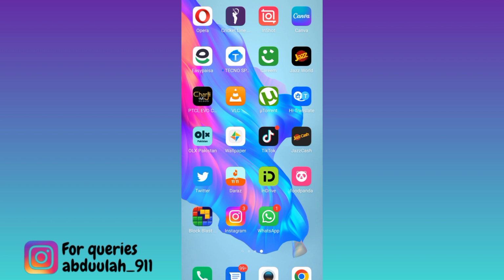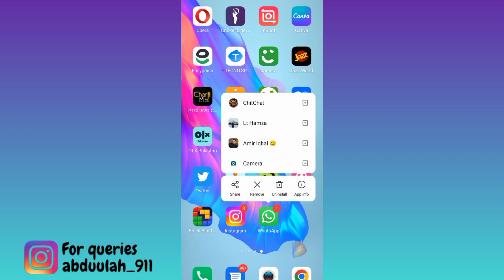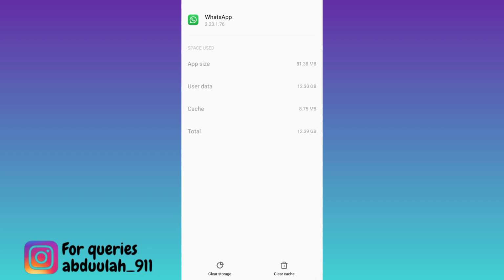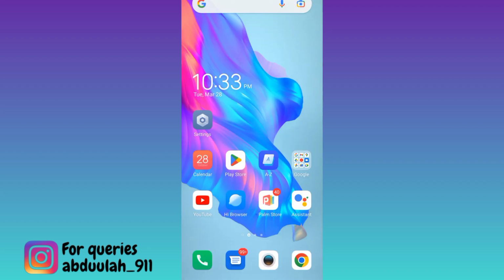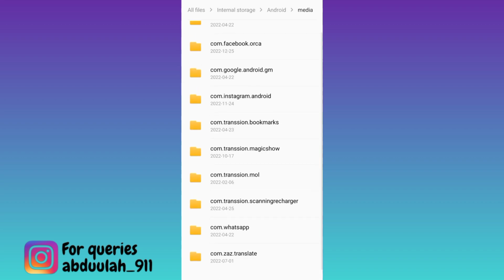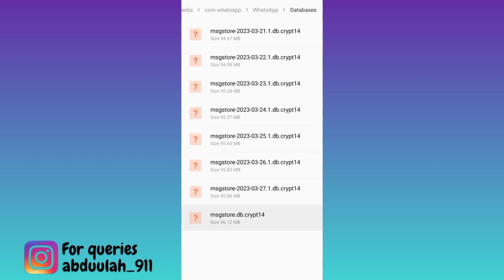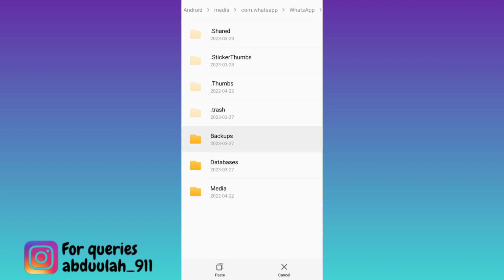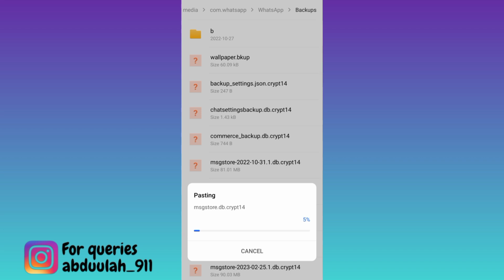[2023] How To Recover Old WhatsApp Deleted Chats Without Backup?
In today's video, I am going to show you How to recover deleted chats on WhatsApp without backup. If you have deleted messages on WhatsApp and now you want to recover them but you don't have a backup then this video is for you. So sit back and learn how to restore deleted chats on WhatsApp without backup.
Topics discussed in this video
how to restore deleted whatsapp messages without backup
how to retrieve deleted whatsapp messages
how to recover deleted whatsapp messages
recover deleted whatsapp chats
how to restore whatsapp messages
how to restore whatsapp chat